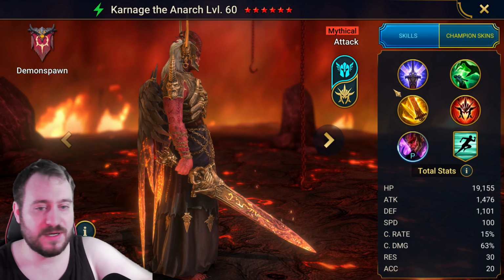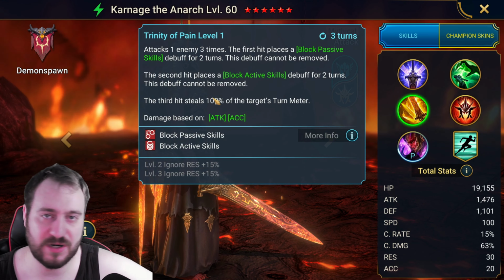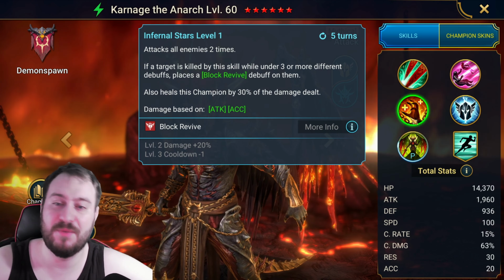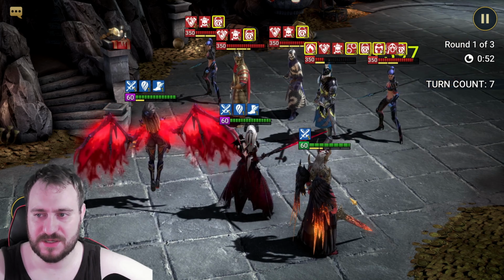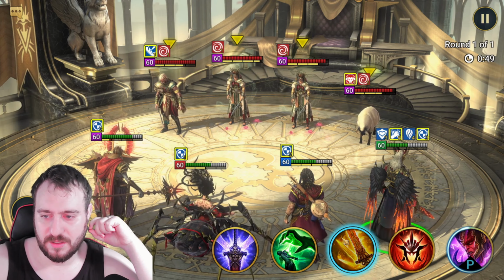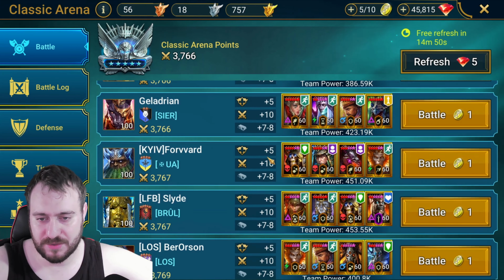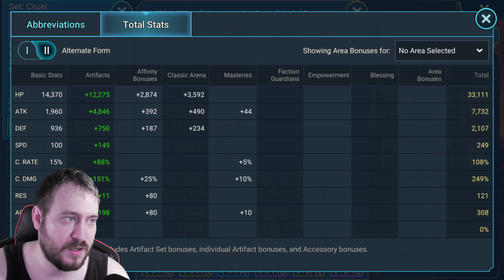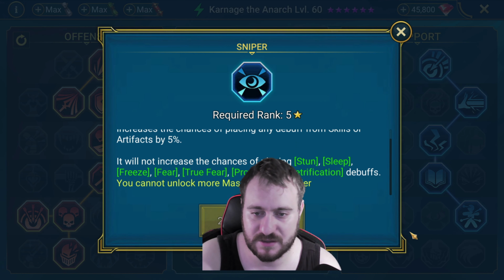THIS GUY IS INSANE!!! KARNAGE SHOWCASE | Raid: Shadow Legends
00:00 intro
01:04 karnage kit
05:26 DAMAGE TEST
09:31 ARENA SHOWCASE
20:41 KARNAGE BUILD